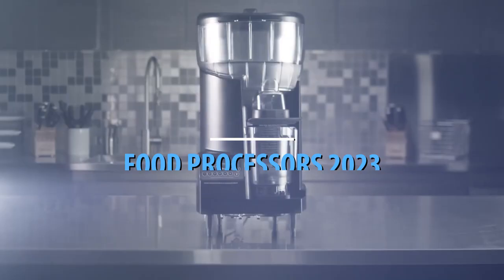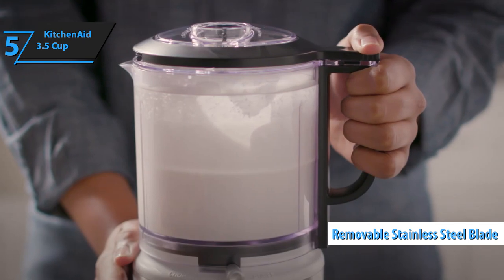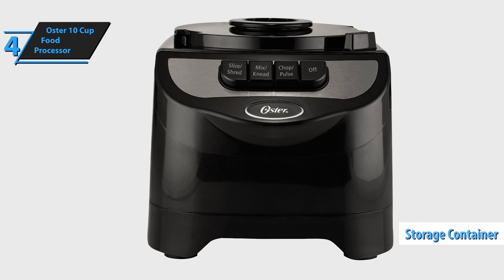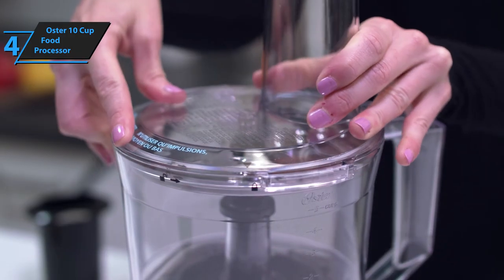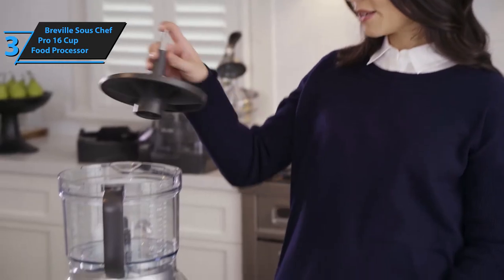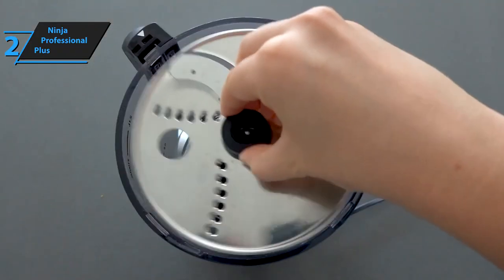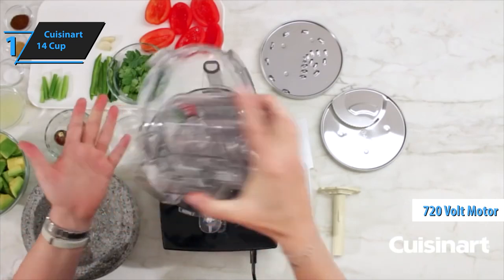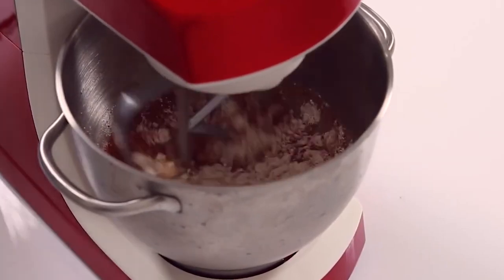Top 5 BEST Food Processors of [2023]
➜ Links to the best Food Processors 2023 we listed in this video:

►US Links◄
➜ 5. KitchenAid 3.5 Cup Food Chopper - 3ZdonMe
➜ 4. Oster 10 Cup Food Processor - 40KNRSz
➜ 3. Breville Sous Chef Pro 16 Cup Food Processor - 3TzNZ4E
➜ 2. Ninja Professional Plus Food Processor - 40tfXBy
➜ 1. Cuisinart 14 Cup Food Processor - 405RthO
►UK Links◄
➜ 5. KitchenAid 3.5 Cup Food Chopper - 3nbC80D
➜ 4. Oster 10 Cup Food Processor - 3JZztjs
➜ 3. Breville Sous Chef Pro 16 Cup Food Processor - 3neCp31
➜ 2. Ninja Professional Plus Food Processor - 3FJ5r11
➜ 1. Cuisinart 14 Cup Food Processor - 3lzjkrL
►CA Links◄
➜ 5. KitchenAid 3.5 Cup Food Chopper - 3LJeAKX
➜ 4. Oster 10 Cup Food Processor - 3LJBC4d
➜ 3. Breville Sous Chef Pro 16 Cup Food Processor - 3z143Dk
➜ 2. Ninja Professional Plus Food Processor - 3Jv5rmc
➜ 1. Cuisinart 14 Cup Food Processor - 3lEJOrJ

We have just laid out the top 5 best Food Processors 2023. In 5th place is the KitchenAid 3.5 Cup Food Chopper, our pick for the best budget food processor. In 4th place is the Oster 10 Cup Food Processor, our pick for the best value food processor. In 3rd place is the Breville Sous Chef Pro 16 Cup Food Processor, our pick for the best high-end food processor. In 2nd place is the Ninja Professional Plus Food Processor, our pick for the best runner-up food processor. In 1st place is the Cuisinart 14 Cup Food Processor, our pick for the best overall food processor.